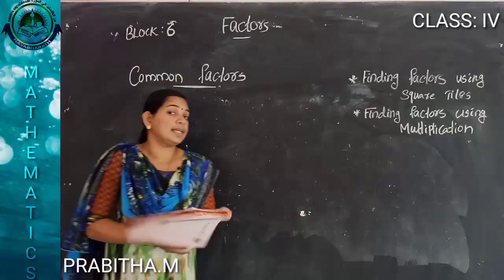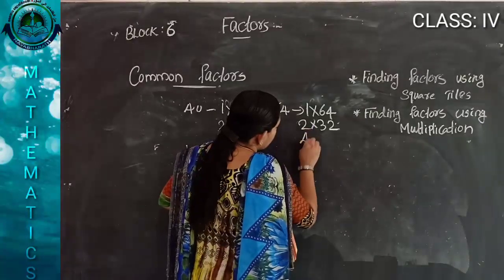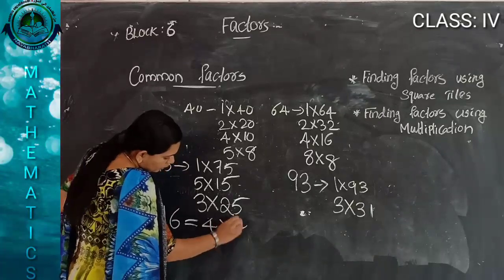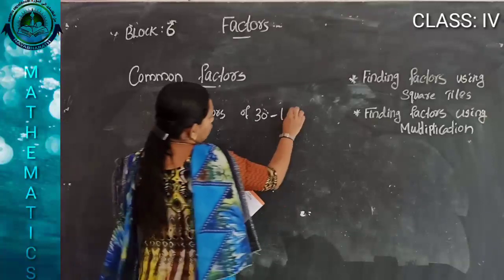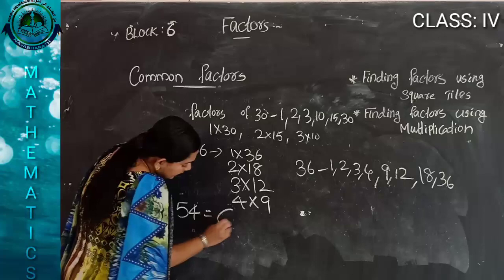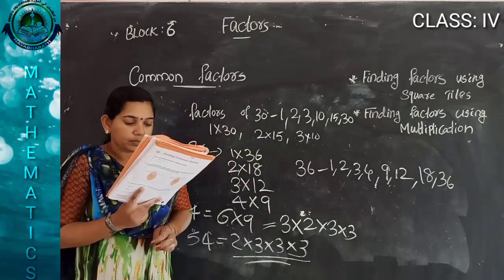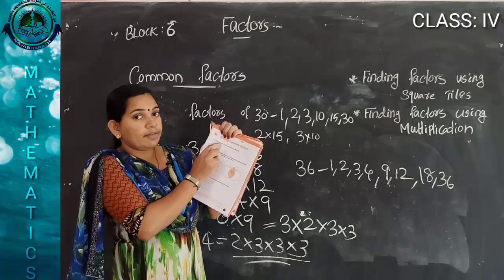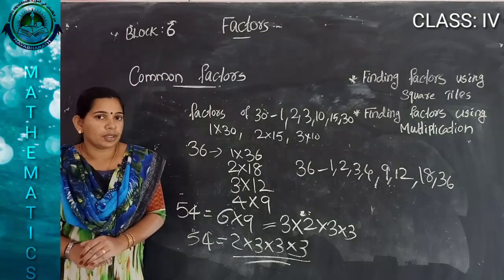Prabitha 4 th maths solutions of block6 lesson 2 720p